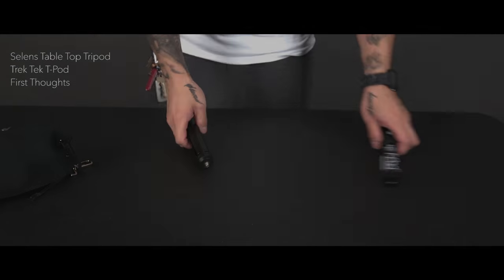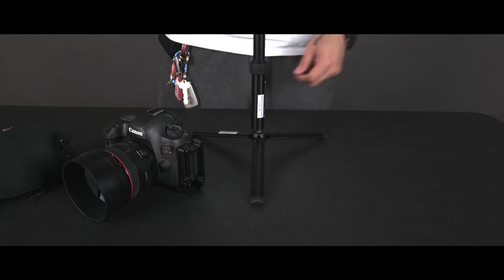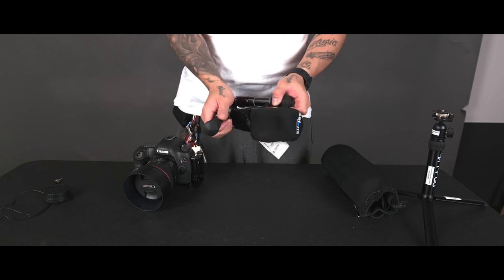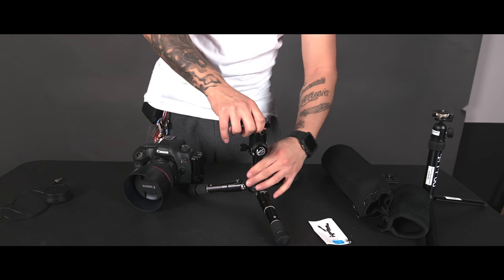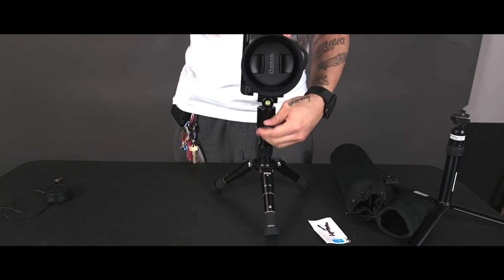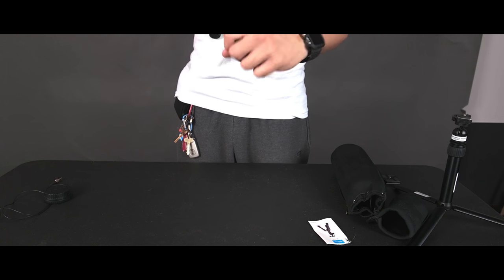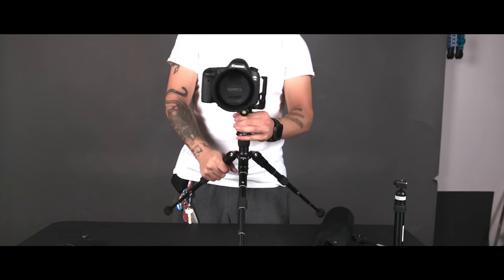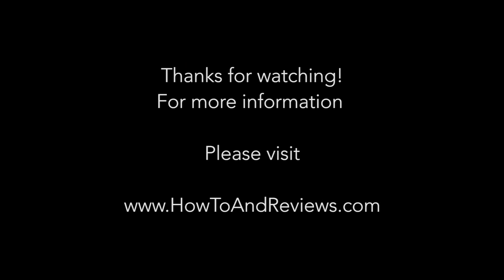Table Top Mini Tripod : Selens, Cullmann, Trek Tech T Pod - First Thoughts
Great little table top tripods.  The Selens is around $50 and worth every penny.  I got it from Amazon and the cullmann and trek tech (discontinued) can easily slide in your pocket but not as strong as the Selens.  I also added a smaller Benro S4 Tripod head onto the Selens mini tripod and it worked well as a Hi Hat alternative.